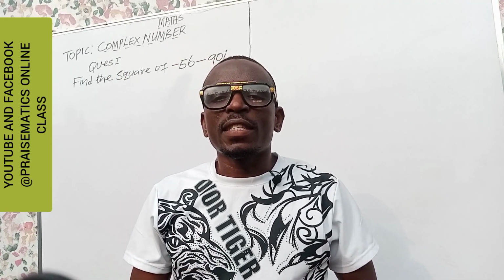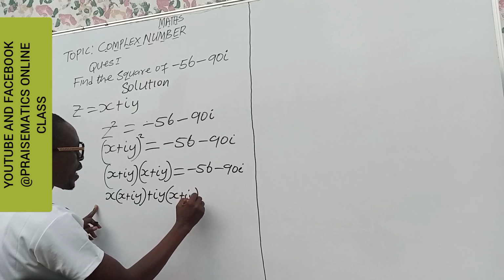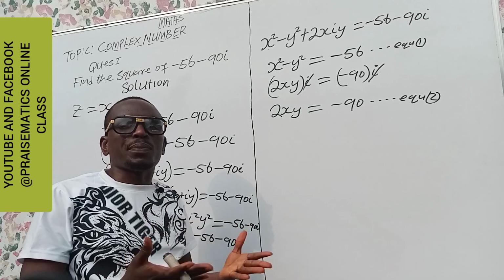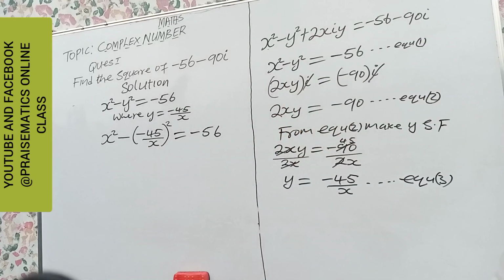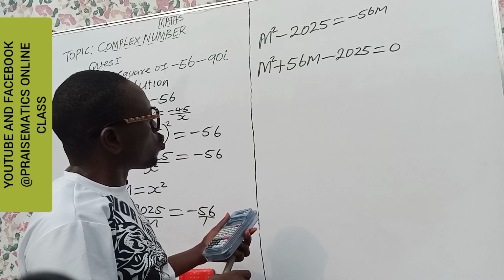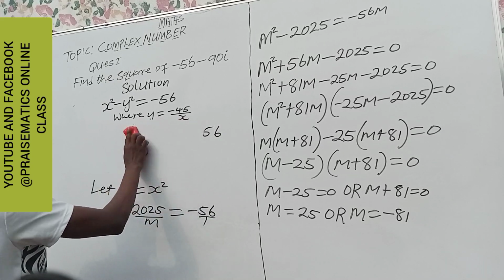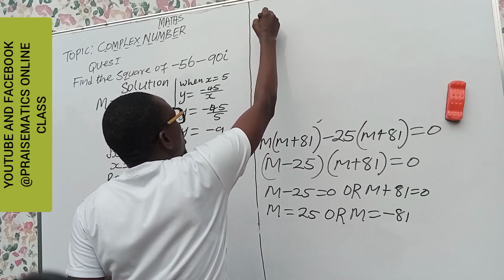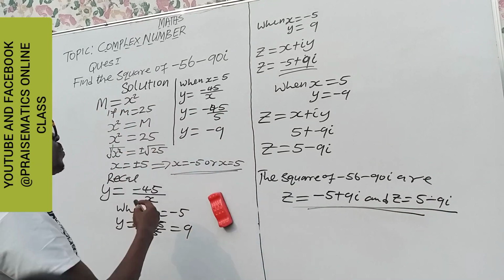THE SQUARE OF A COMPLEX NUMBERS.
How to solve the square of a complex Numbers.